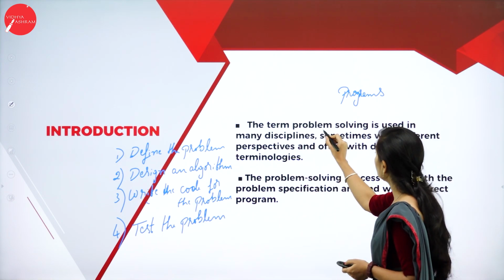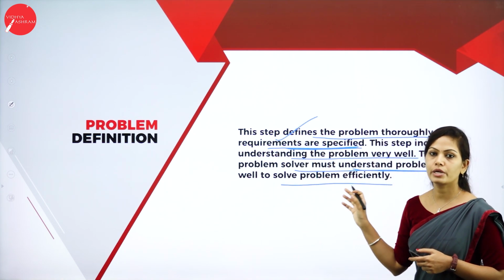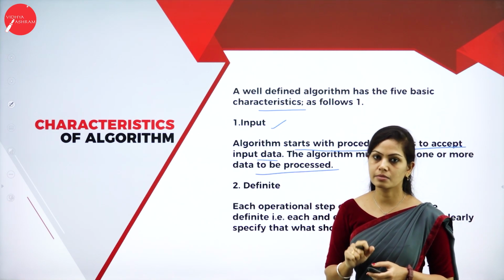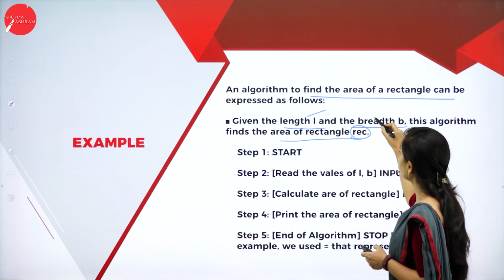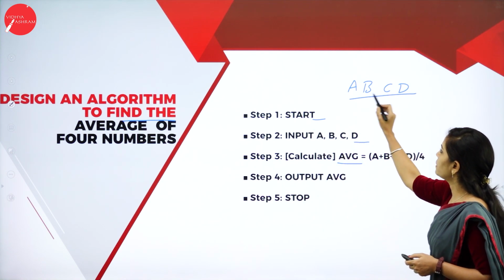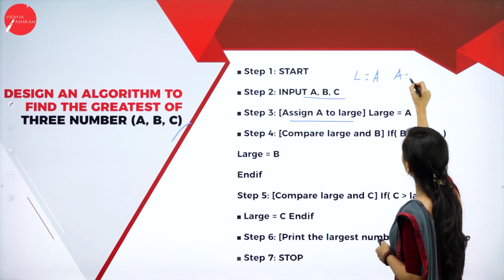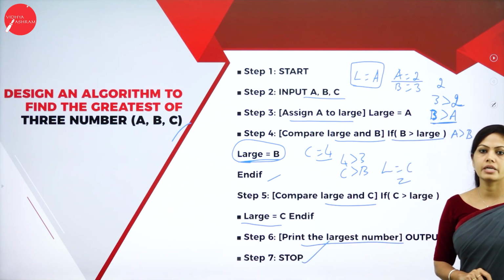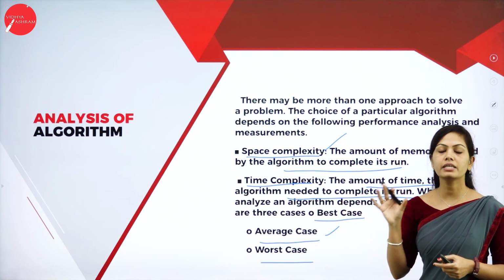DAY 50 | COMPUTER SCIENCE | I PUC | PROBLEM SOLVING METHODOLOGY | L1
Class : I PUC
Stream : SCIENCE AND COMMERCE
Subject : COMPUTER SCIENCE
Chapter Name : PROBLEM SOLVING METHODOLOGY
Lecture : 1